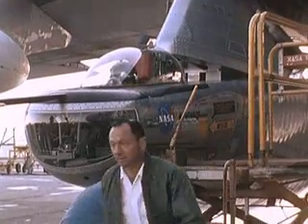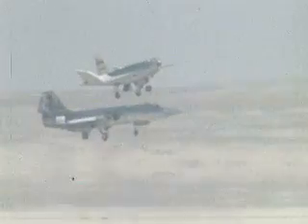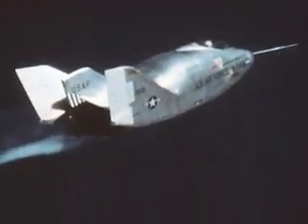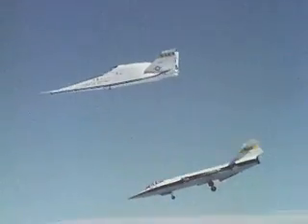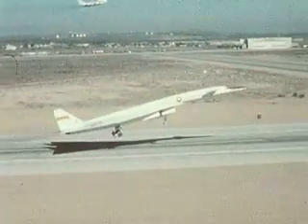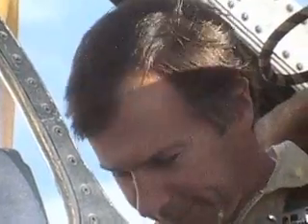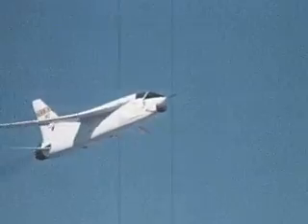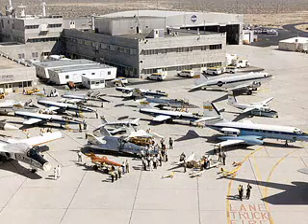The Lifting Body Era 1966 to 1976